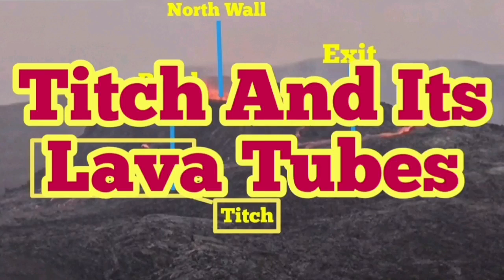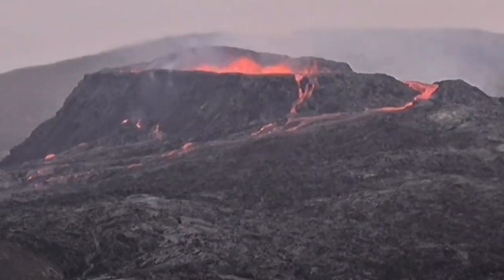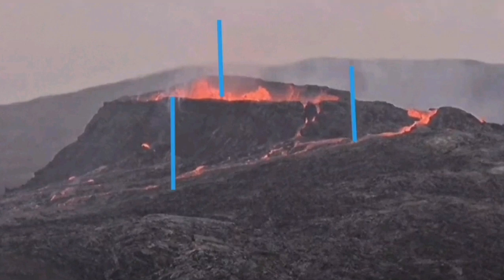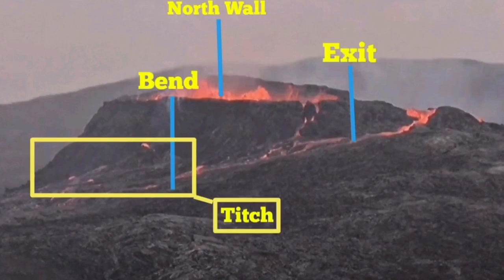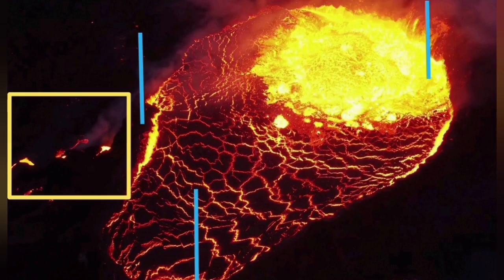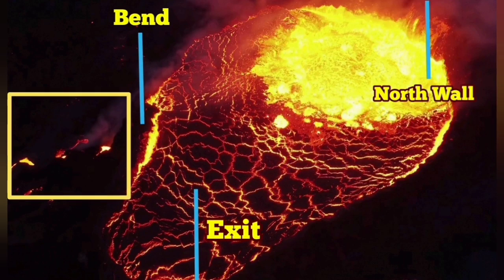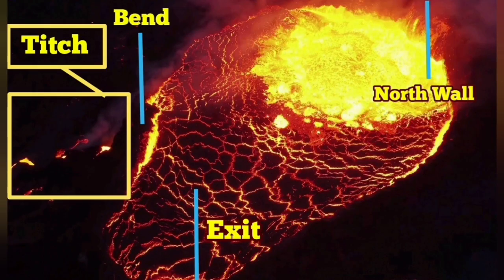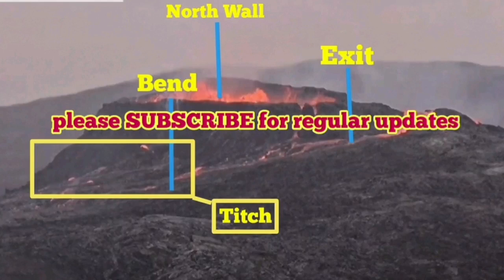Analysis: Titch Vent And Its Lava Tubes/ Iceland Fagradalsfjall Geldingadalir Volcano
Our viewer Niclas Braun mentioned the drone video below which helped me to establish the identity of several features beside the Titch vent.
The still image is from Traveler In The Whole World YouTube chanell.